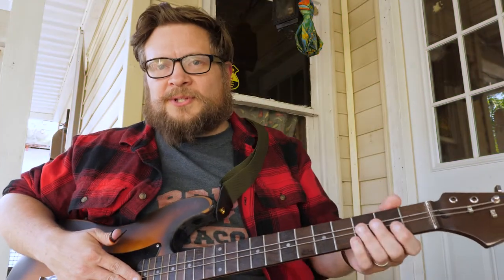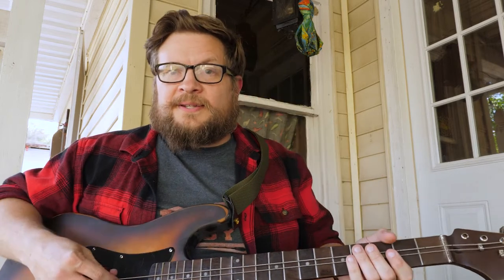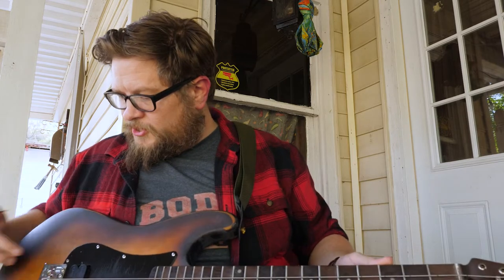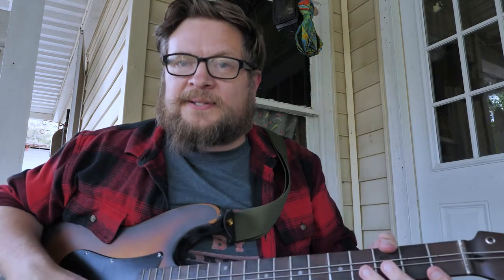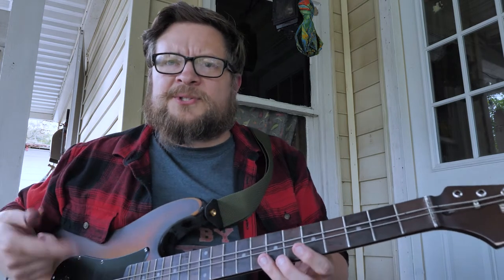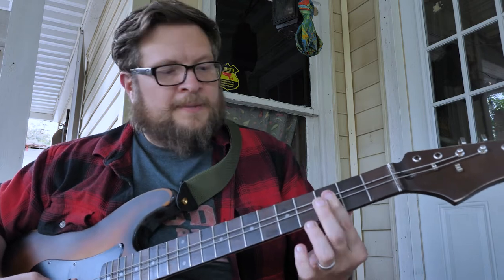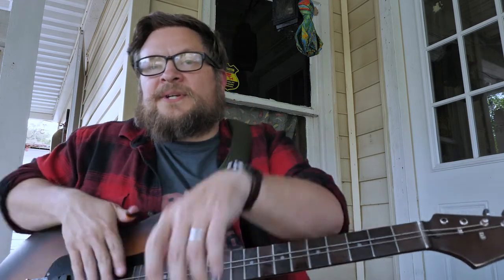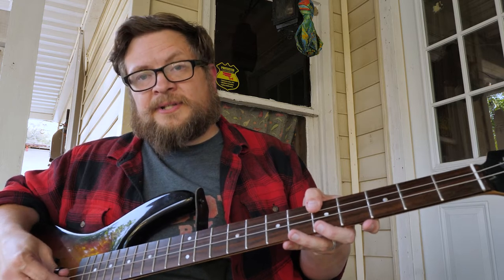Introduction to my basitar and some simple introductory songs to play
I built myself a basitar (2 string custom guitar like the one played by Presidents of the United States of America frontman Chris Ballew) and show you how to play a few simple songs on it.

The basitar is so easy to play that even if you've never played a stringed instrument before you can be playing in minutes. Perfect for beginners to guitars and stringed instruments in general.